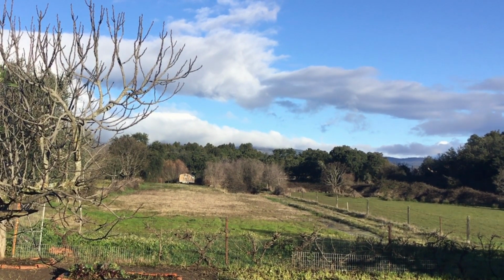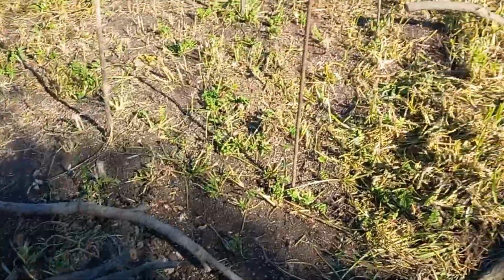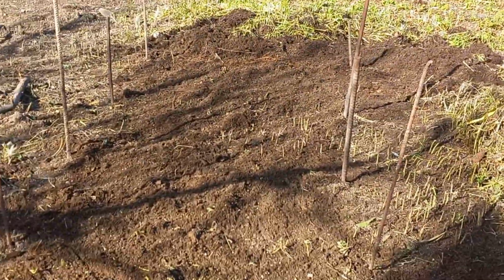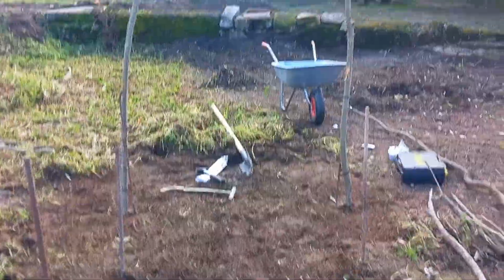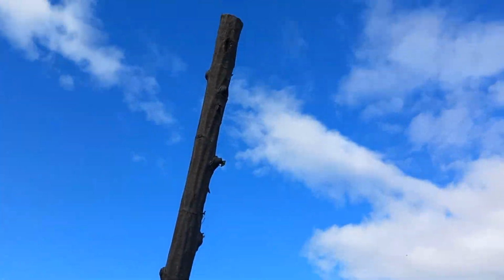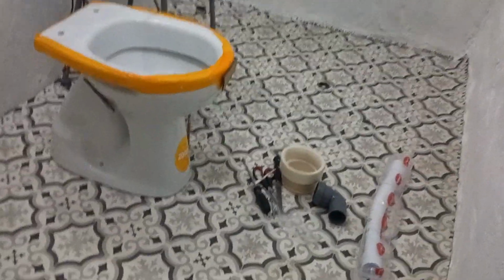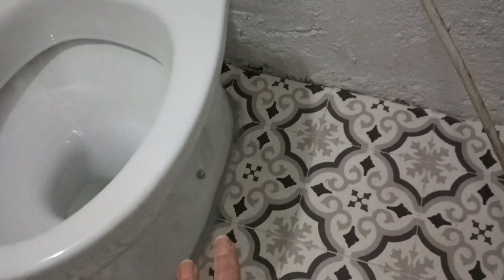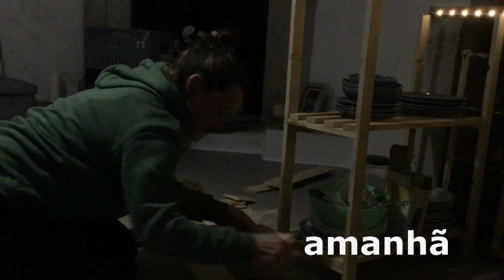Episode 25 Bathroom renovation continues and willow archway begins! Central Portugal Farm life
Good evening to you all and a very Happy Friday!! This week the bathroom renovation moved into it's second stage with the new toilet finally fitted. This has been a job I was so nervous about completing as I have never done anything like this before. Also, a little plan that has been in my head for a while just had to be started. If you haven't checked out @NearbyVeggies then get yourselves over to this channel. They have so many amazing garden and growing projects going on at their farm in Portugal that every week they inspire me with their ideas. Their archway made from mimosa and posts   gave me the idea to use up some of the willow that needed cutting back on our land. You can watch their archway episode here:
If you haven't voted on the Subscriber Orchard tree poll, cast your vote asap on our Community page as I will be going tree shopping next week!
Mark & Jane x
You can now buy us a 'coffee' any donations will go straight into our farm projects. Our main project this year will be a new roof for our farmhouse. We thank you for your support x